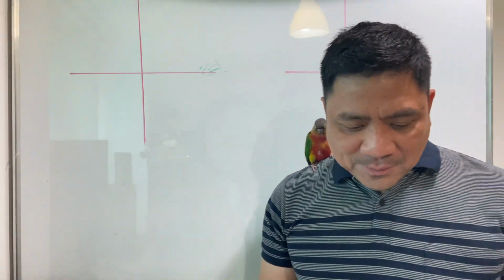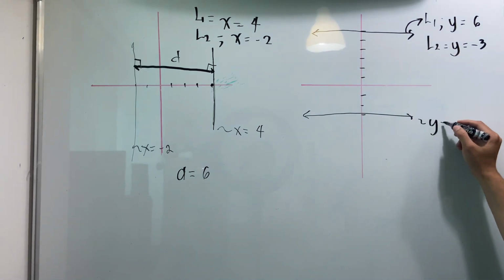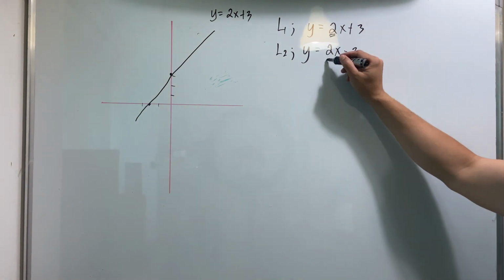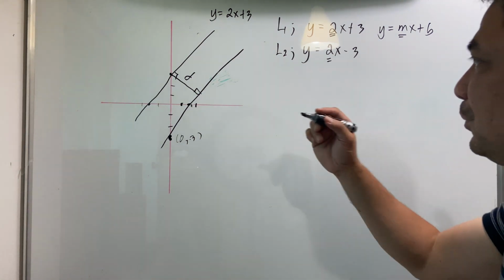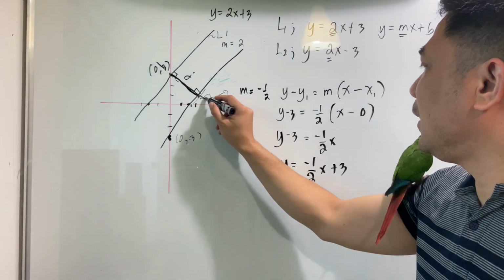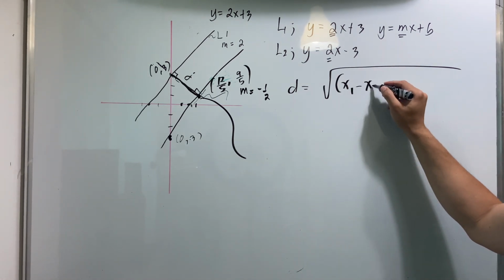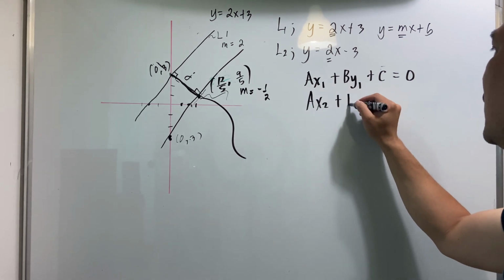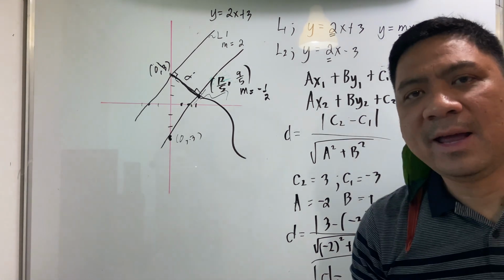MATHFLEX Ep57: Distance Between Two Lines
Short video presentation on how to compute the distance of two lines